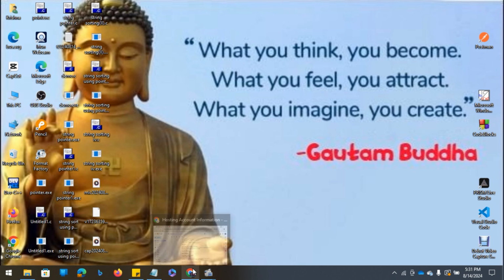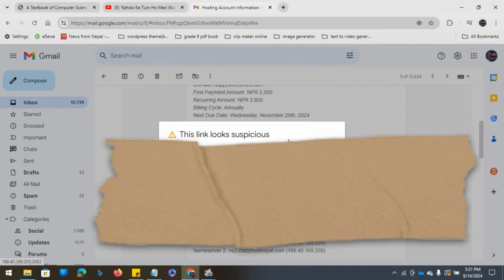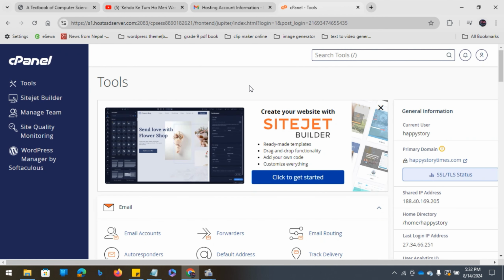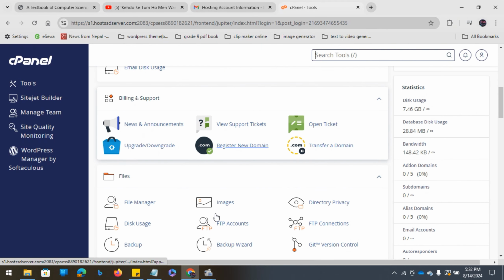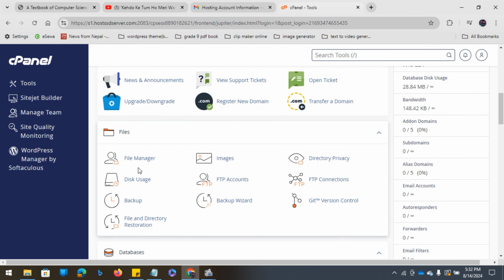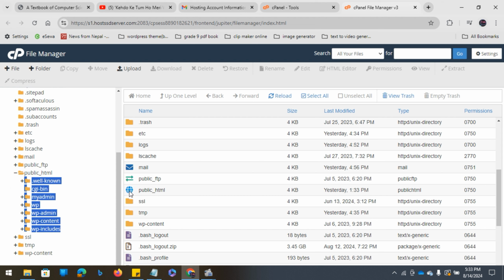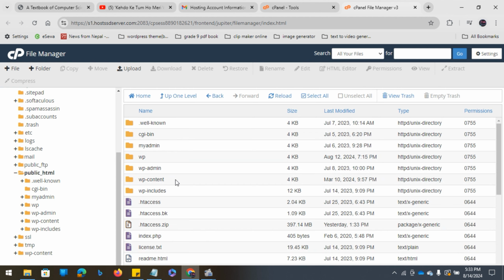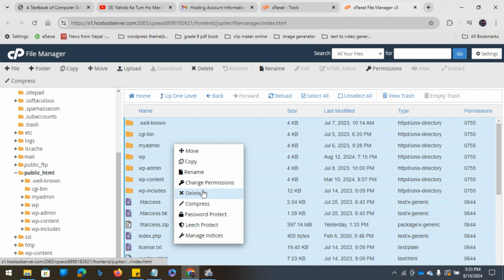How to Backup Your Website Using the Control Panel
Learn how to easily backup your website using the control panel with our step-by-step guide. Ensure your site’s data is safe and secure by following these simple instructions. Perfect for beginners and seasoned web admins alike!